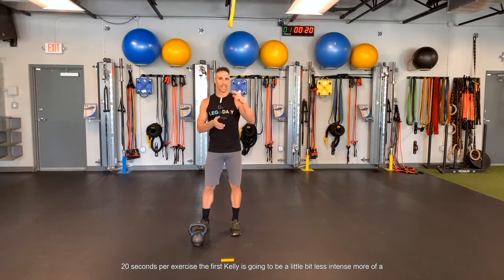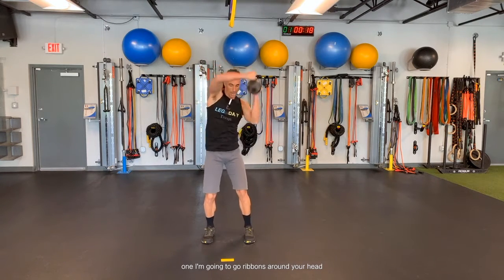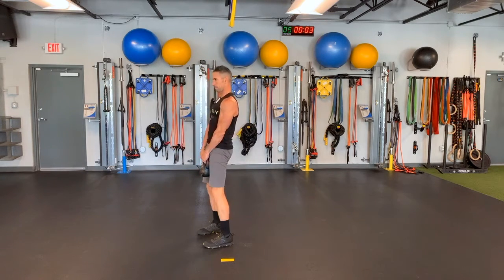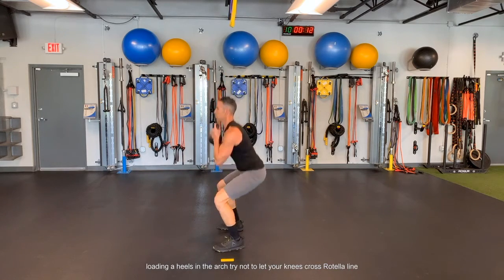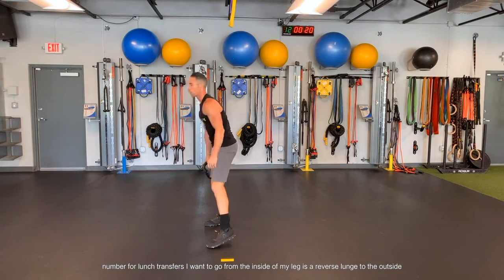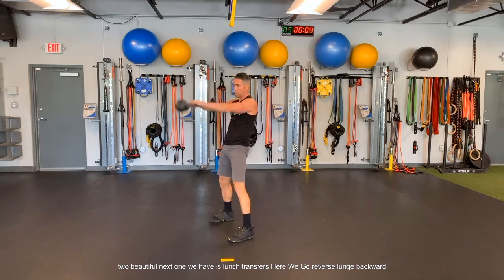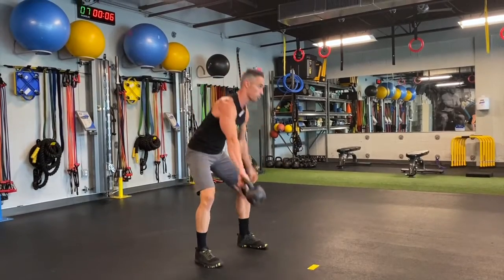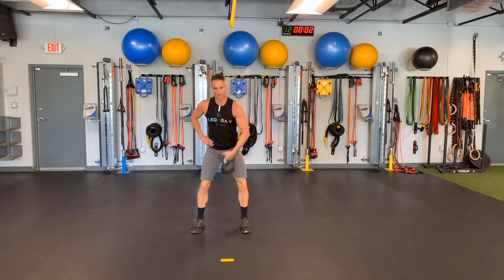10min Express Workout Series | "I Hate My KettleBell" Workout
Gravity + Oxygen Fitness | Boca Raton, FL

Thank you for tuning into our 10min Express Workout Series.
Feel free to re-start the video and do an additional 10 minutes!

Here is the workout, in written word, if you want to reference it !
"I Hate My KettleBell"
2 Circuits
6 Exercises per Circuit
20 seconds of WORK & 5 seconds of REST